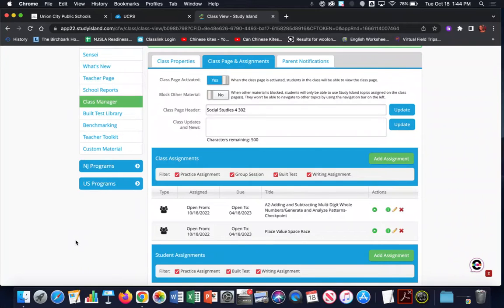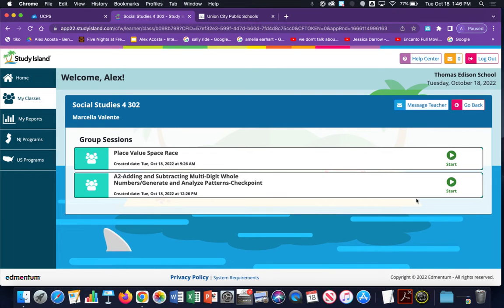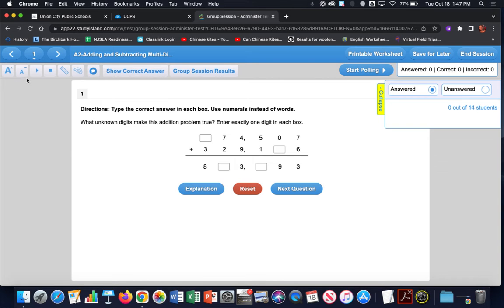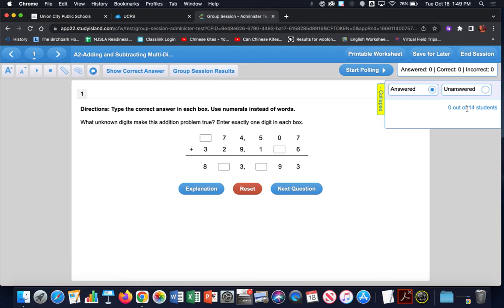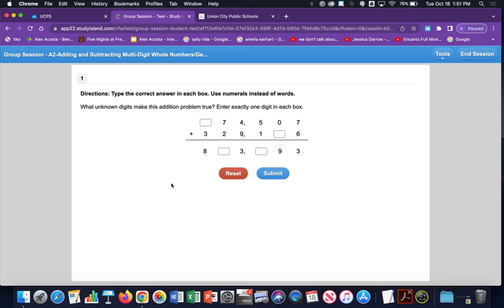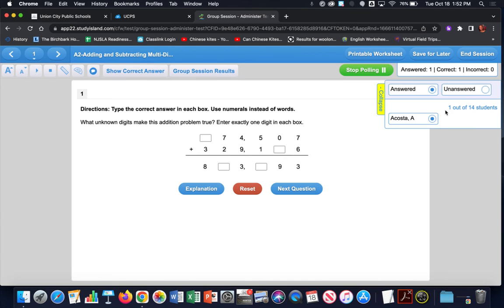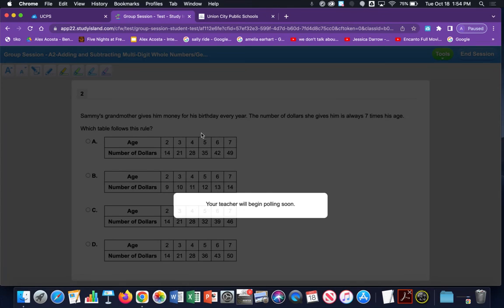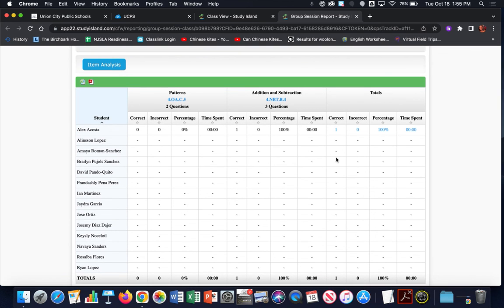Running a CheckPoint Group Session from Teacher and Student Perspective